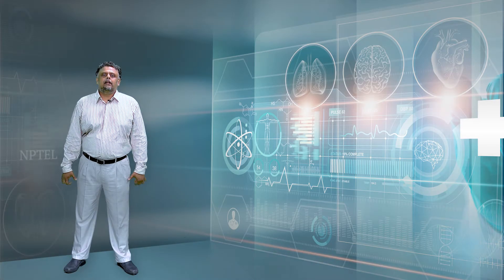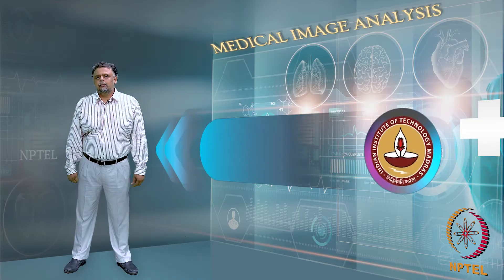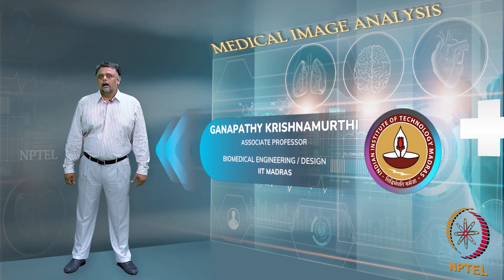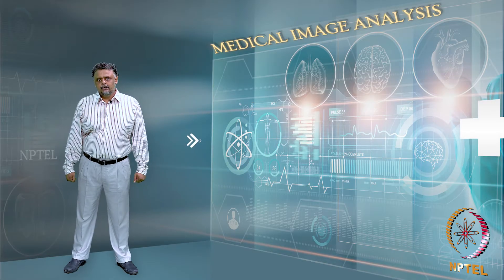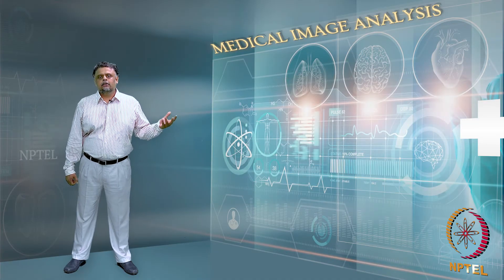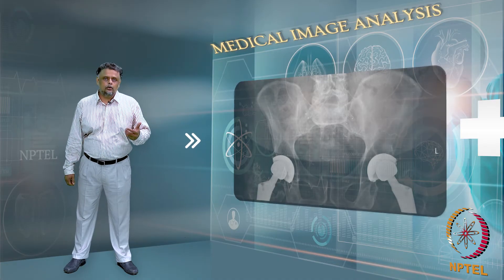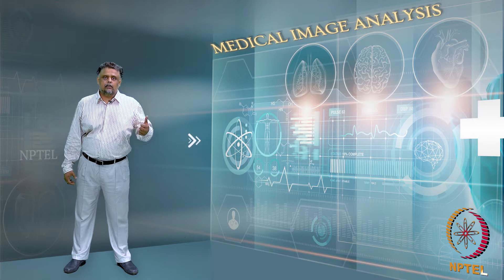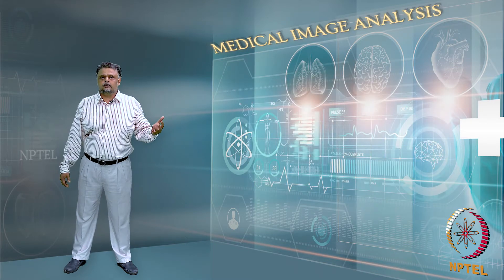Medical Image Analysis - Introduction